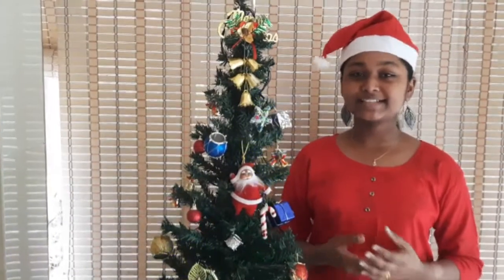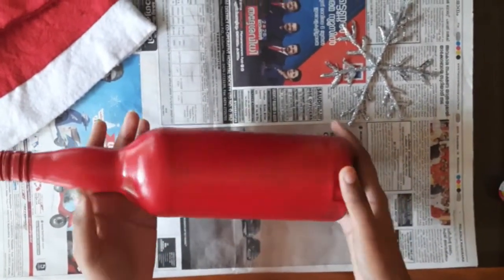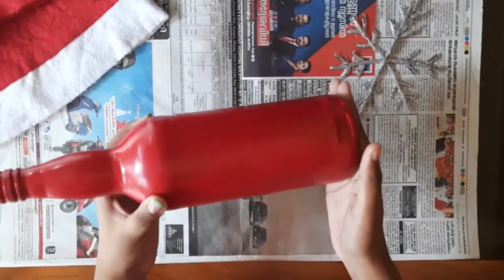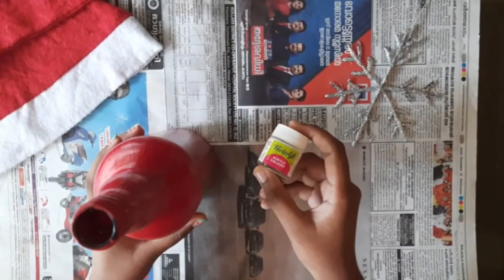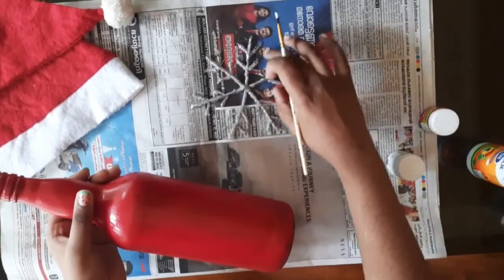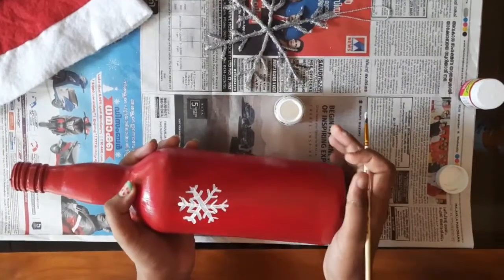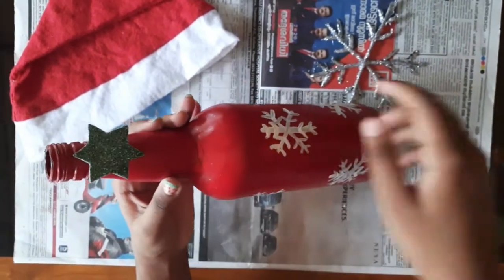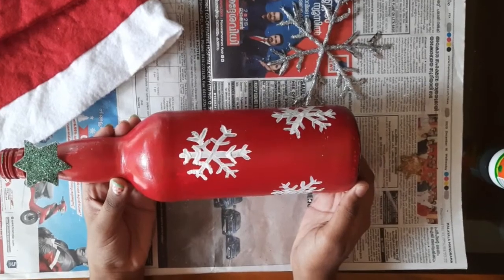Christmas special bottle art # simple bottle art # Irene's Creation